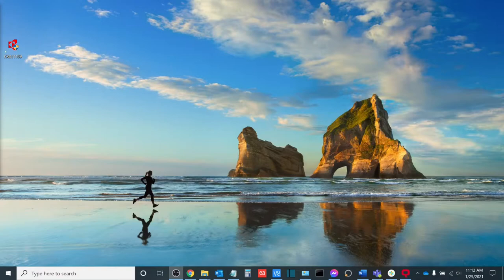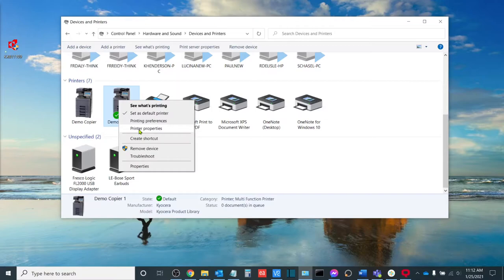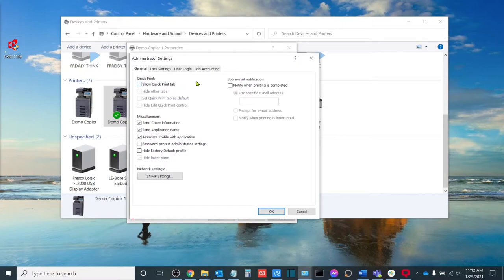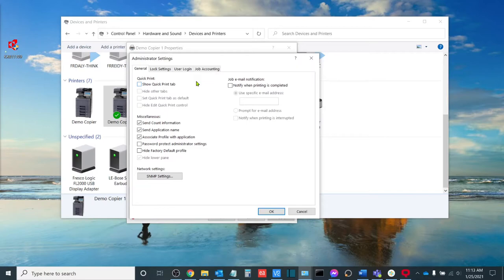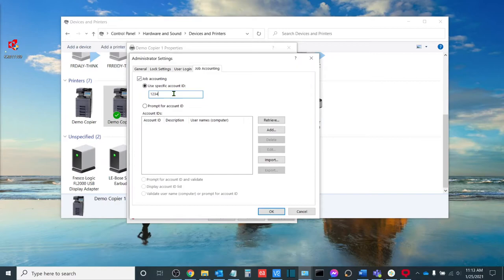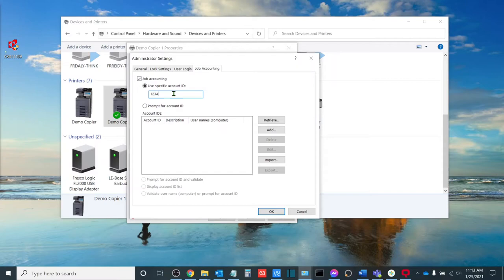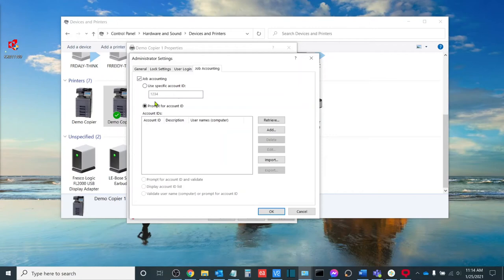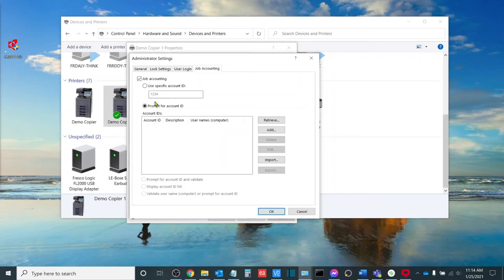Turning on Job Accounting on your Kyocera KX Print Driver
In this video, Sam walks you through how to turn on Job Accounting on the Kyocera KX Driver.